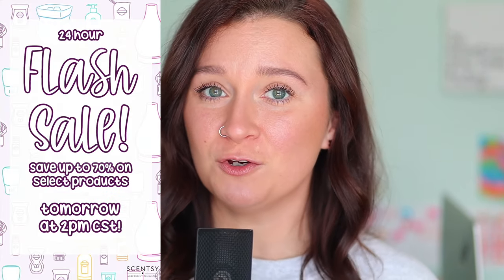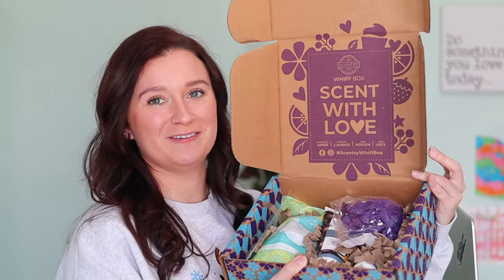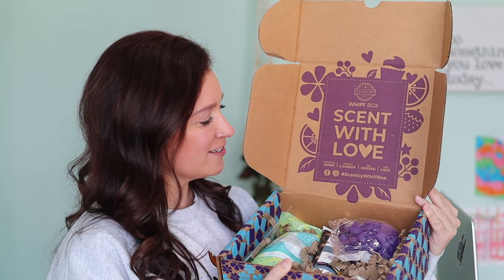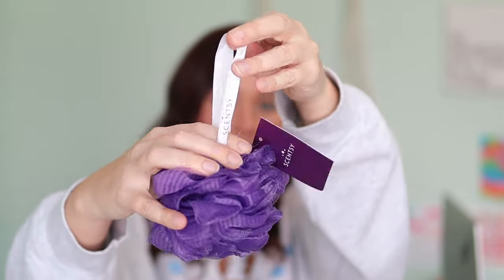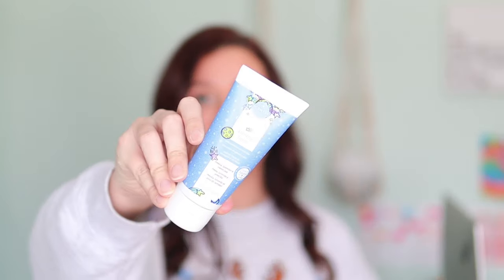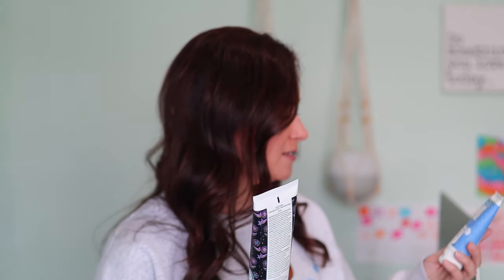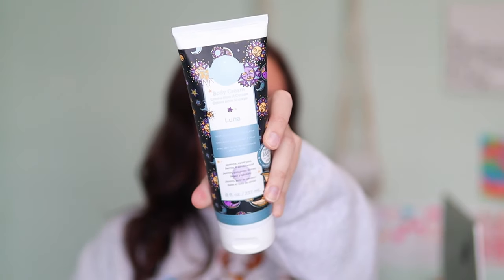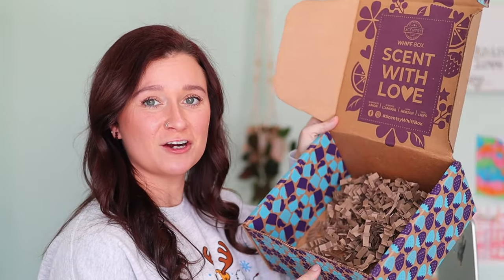NEW YEARS FLASH SALE + January Whiff Box 2024!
Hey yall!

My January Whiff Box is HERE! What do you think?? And what do ya think will be in the Feb box!?

EXCLUSIVE Just Breathe Bath Soak: Breathe deeply as soothing eucalyptus, zesty lemon and a medley of mints comfort and rejuvenate.

EXCLUSIVE Shamrock Splash Scentsy Bar: dive into a happy go lucky blend of juicy tangerine and red strawberry with a touch of jasmine blossoms

EXCLUSIVE Jammy Time Hand Cream: Drift into dreamland with baby freesia, lavender and sweet pea.

Luna Body Cream: White florals — jasmine, sweet pea and freesia — juicy berries and sandalwood shimmer like moonlight.

Plus a Scentsy Loofa!

This discounted box is available now on my website for $35, or you can get it 10% OR half price through Scentsy Club.

I filled a Scentsy Club cart with enough of my favorite products to get your Whiff Box for only $17.50!

xoxo
ang